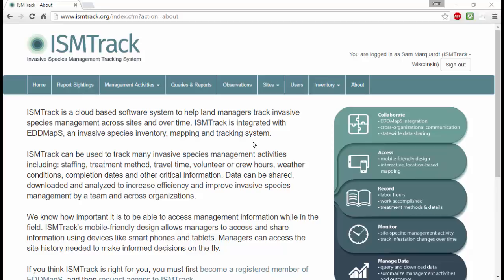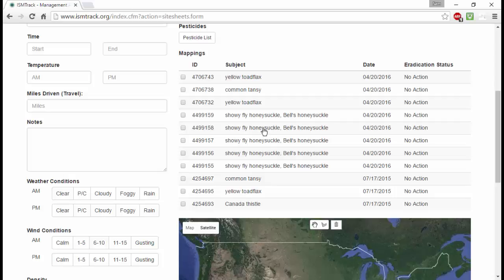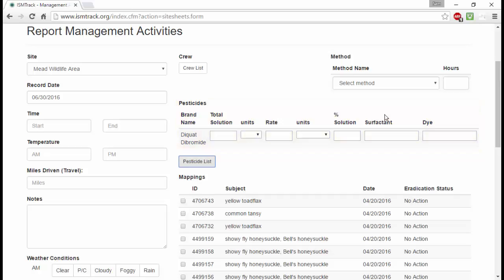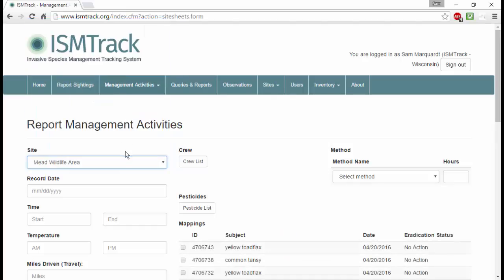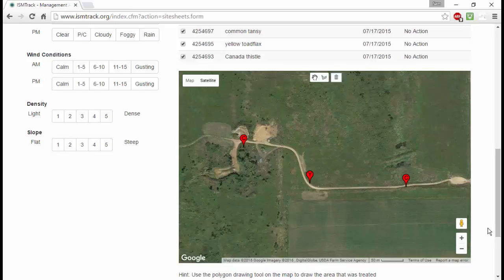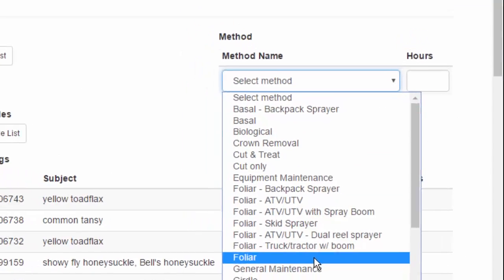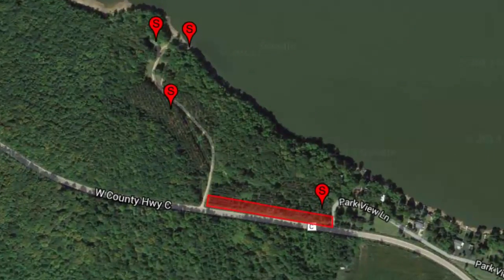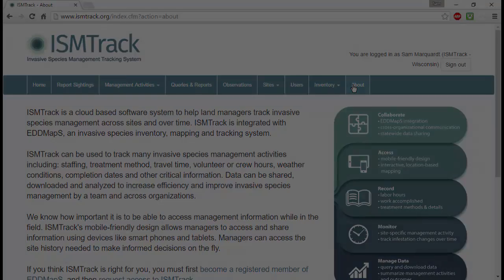Creating a Management Activity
This video will go over how to create management activities within ISMTrack.  This will include the basics of what information is required to create a report as well as two examples, of management activities.